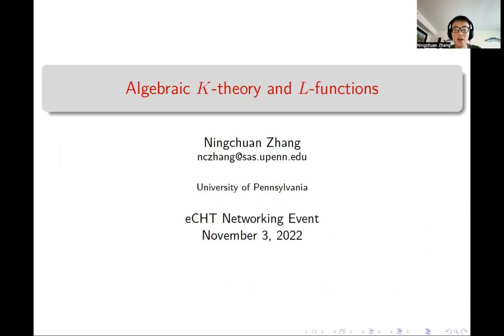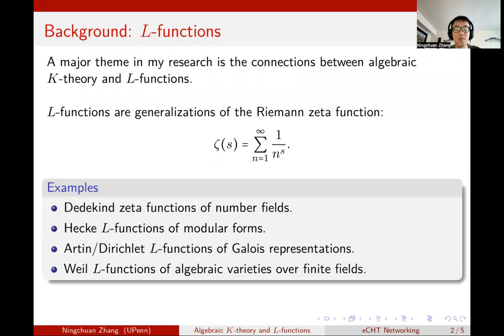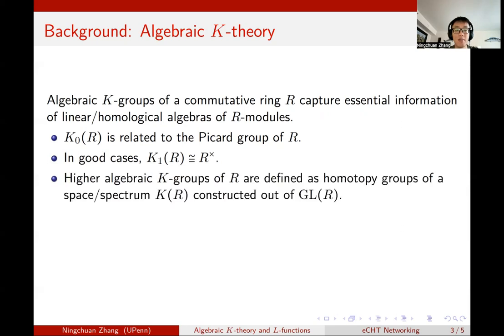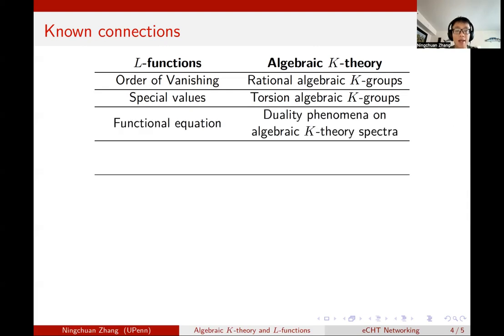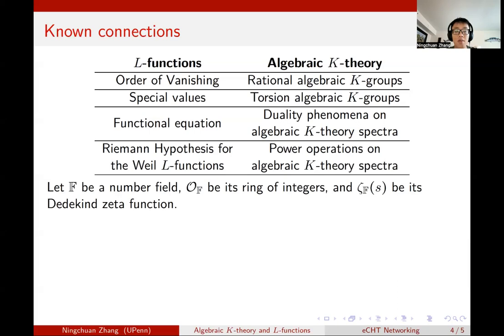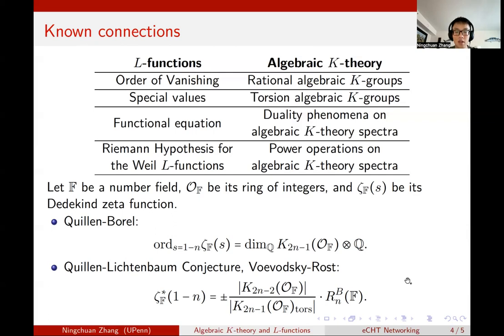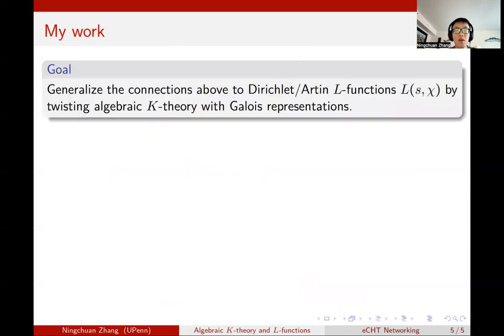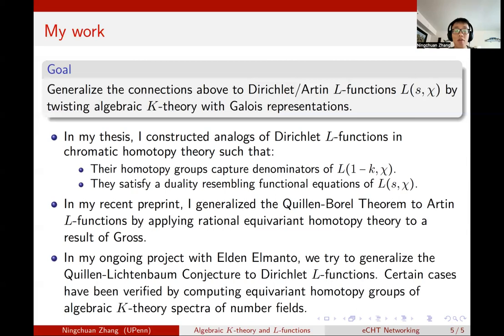Ningchuan Zhang Research Summary 2022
Abstract: A major theme in my research is the connections between algebraic K-theory and L-functions. In this video, I will first give a brief review on L-functions and algebraic K-theory, as well as some of the known connections between them. Then I will summarize my work in generalizing those connections to Dirichlet and Artin L-functions.